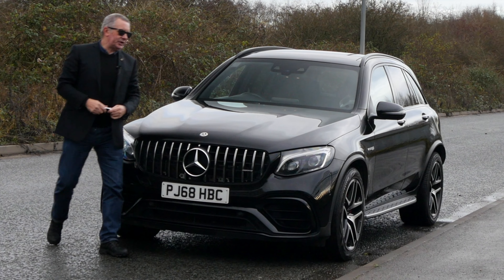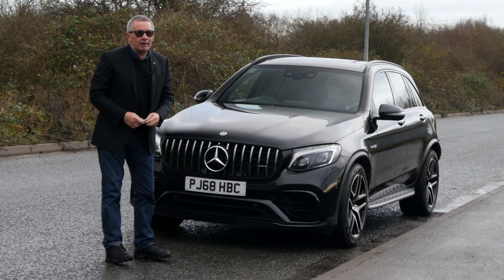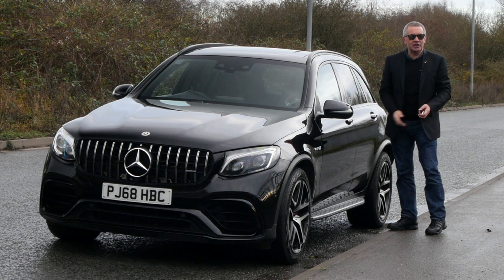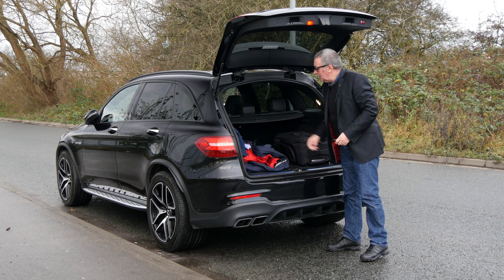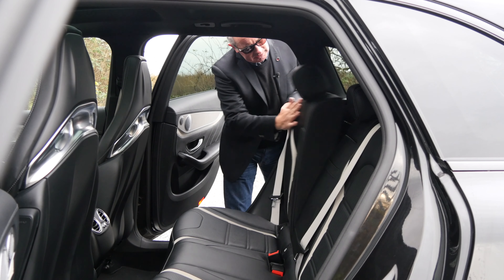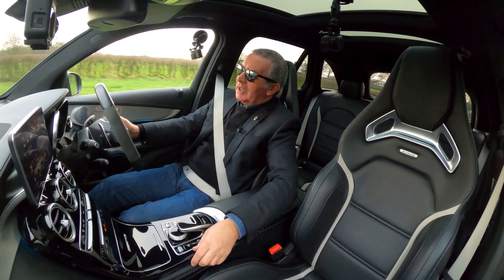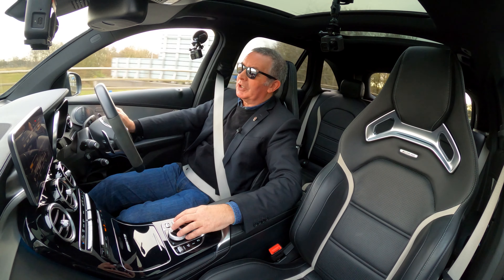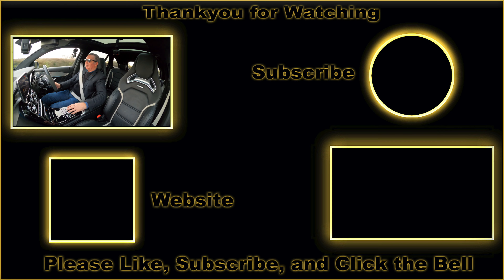2018 Mercedes Benz GLC Class 4 0 GLC63 V8 BiTurbo AMG S | Review and Test Drive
2018 Mercedes Benz GLC Class 4 0 GLC63 V8 BiTurbo AMG S | Review and Test Drive